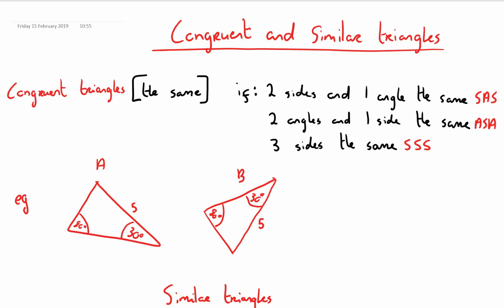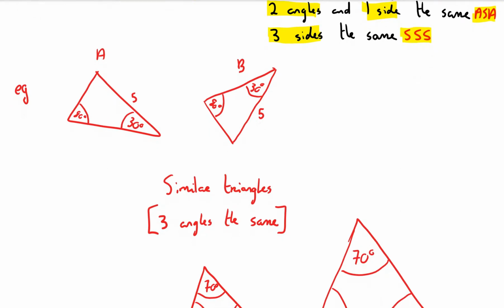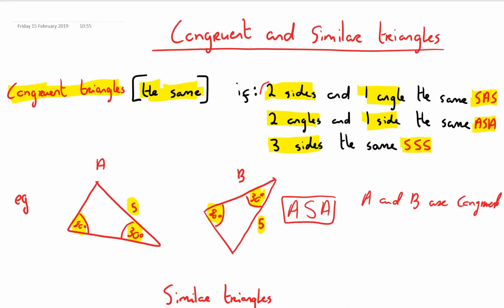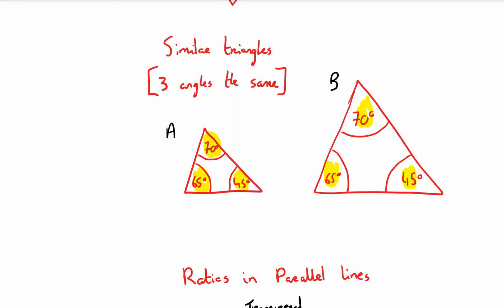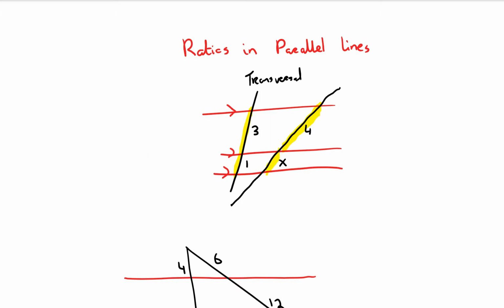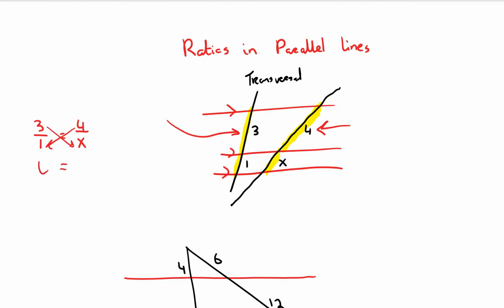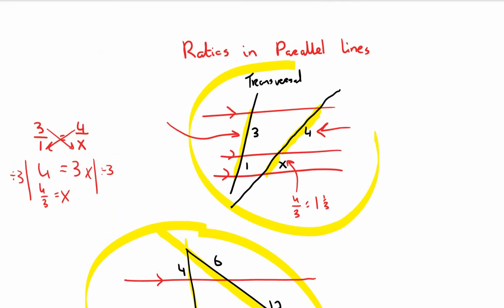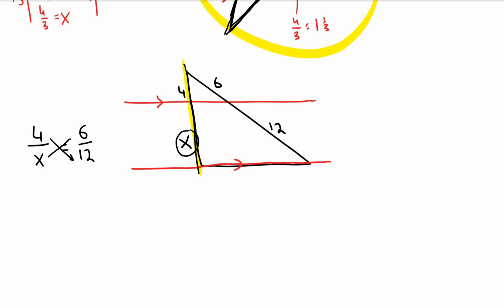congruent similar triangles and parallel lines cutting tranversals into given ratios